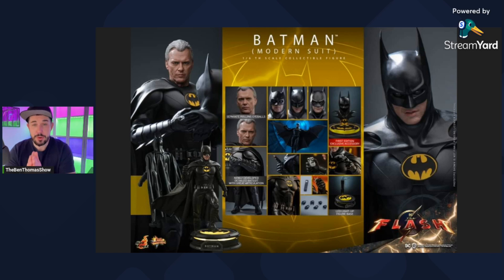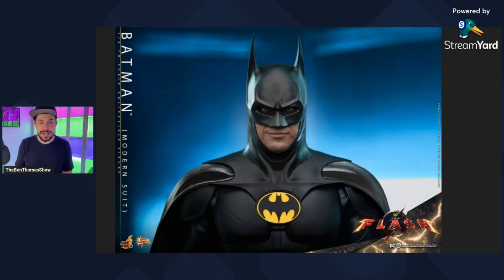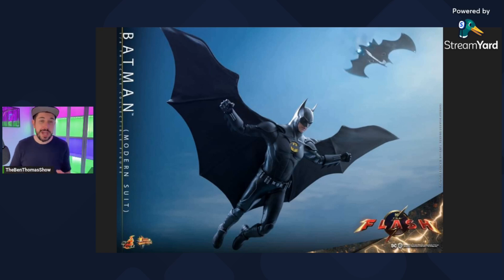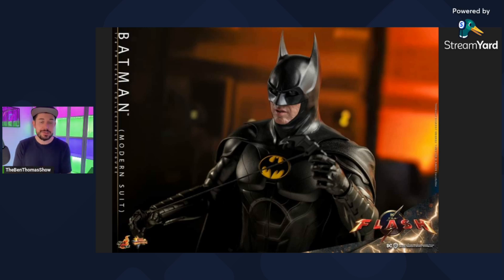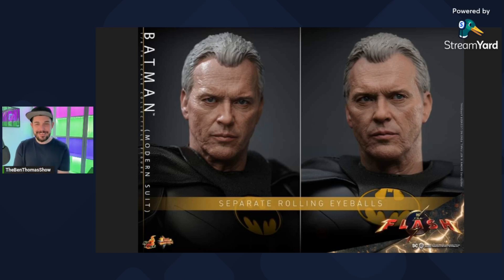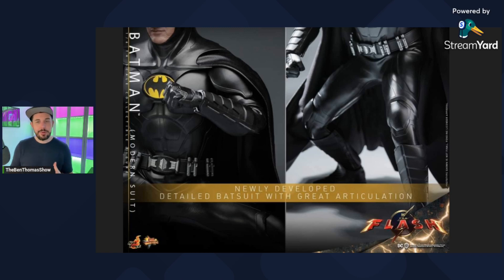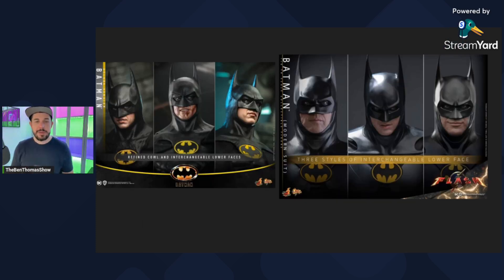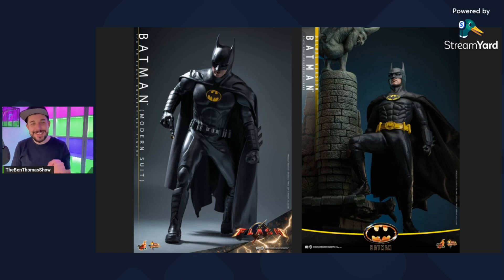HOT TOYS BATMAN MODERN SUIT VS BATMAN 89 SUIT!!! THIS OR THAT?? OR BOTH??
Join me for my thought on the newest Hot Toys Batman Modern Suit vs the Batman 89 suit? Which one SHOULD I BUY??? I need your help!!! This or That?